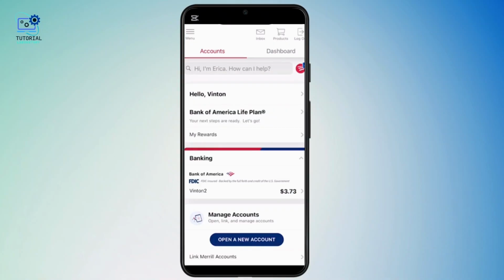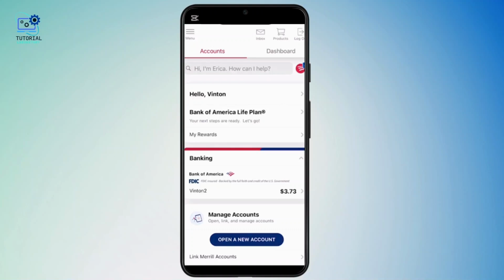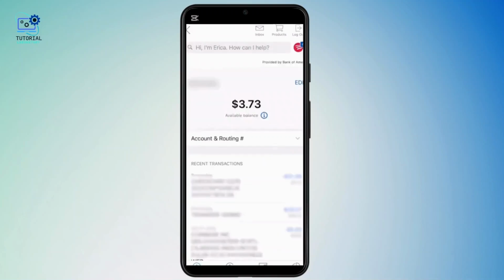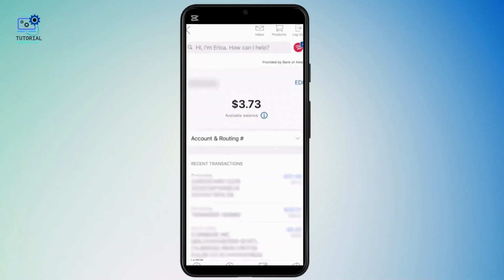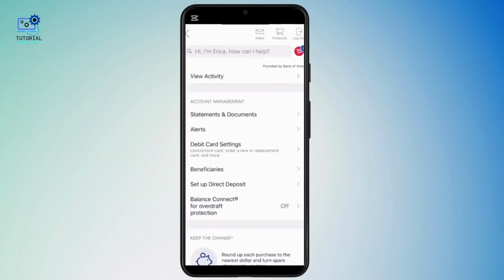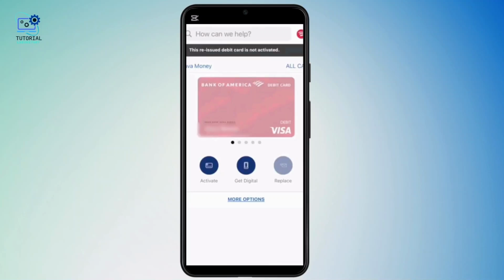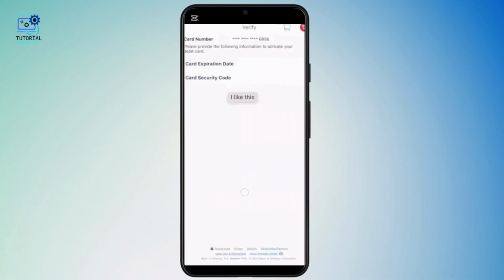How to Activate Your Bank of America Debit Card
Learn how to quickly activate your Bank of America debit card using the mobile app in just a few easy steps. In this tutorial, Kate walks you through the entire process—from logging in to completing the card activation. Whether you're a new user or simply need a refresher, this guide will help you activate your card in under 2 minutes!

⏱️ Chapters / Timestamps:
00:00:00 - Introduction
Learn how to activate your Bank of America debit card easily.

00:00:10 - Log In to BOA App
Open and log in to the Bank of America mobile app.

00:00:18 - Select Your Account
Tap on your account from the account tab.

00:00:27 - Scroll to Account Management
Scroll to the bottom and tap "Debit Card Settings."

00:00:36 - Tap Activate Option
Tap the "Activate" button if your card isn't active yet.

00:00:44 - Enter Card Details
Fill in your card number, expiry date, and security code.

00:00:56 - Card Activation Complete
Once verified, your BOA debit card is activated.

00:01:05 - Outro